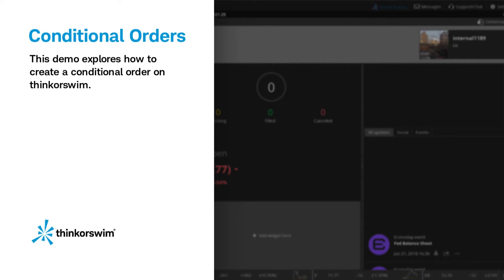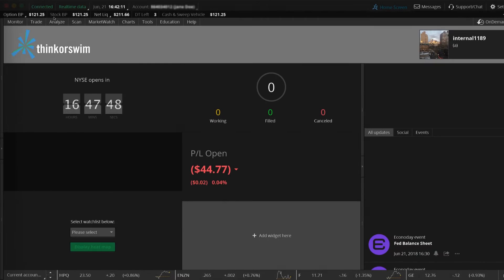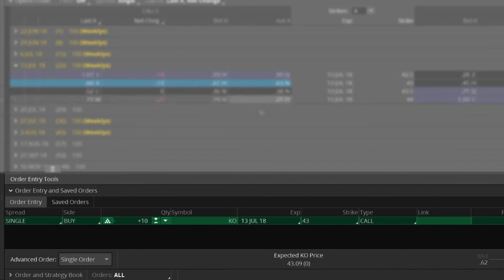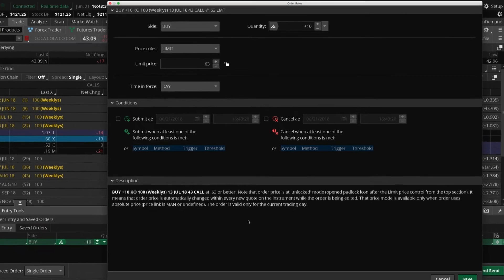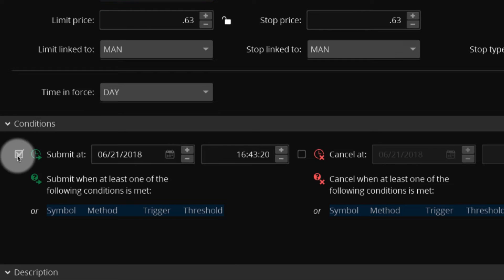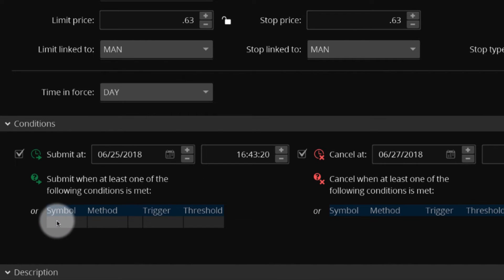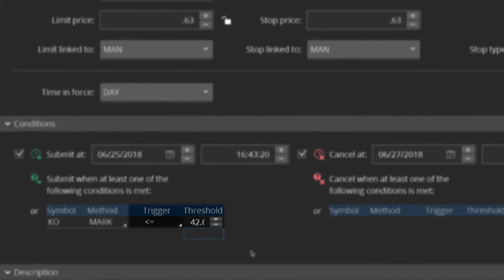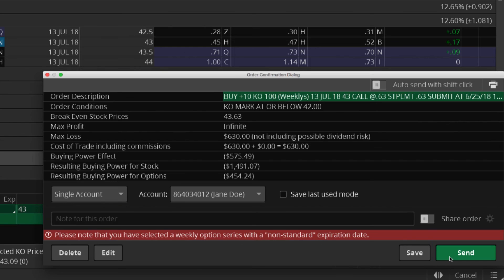Placing Conditional Orders on thinkorswim® desktop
This video shows how to place conditional orders, which are advanced orders that are automatically submitted or canceled if certain criteria are met, on thinkorswim® desktop.

Options involve risks and are not suitable for all investors. Before trading, read the Options Disclosure Document.

For more thinkorswim tutorials visit the thinkorswim Learning Center: toslc.thinkorswim.com

(0523-3ZHT)